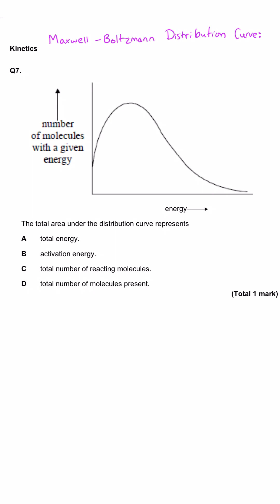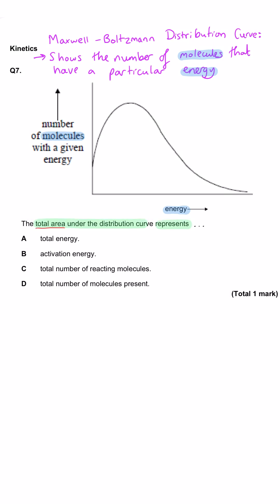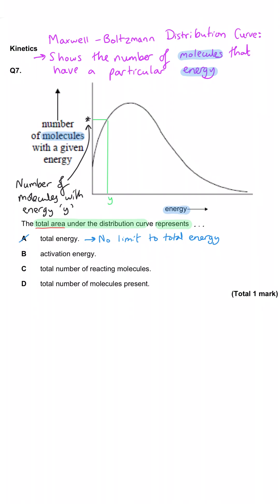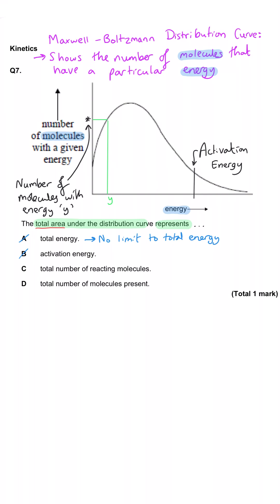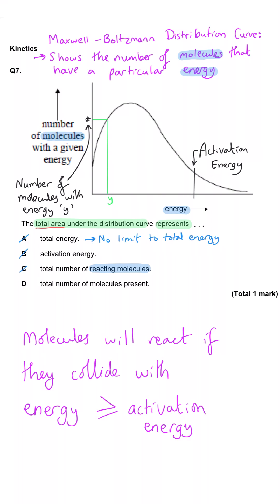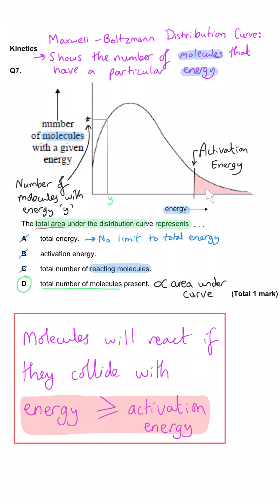Area Under a MB Curve | MCQ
Maxwell-Boltzmann distribution curve.

Kinetics.

Physical Chemistry.